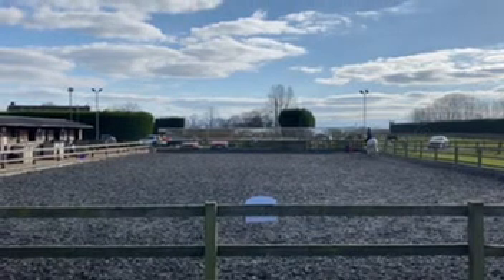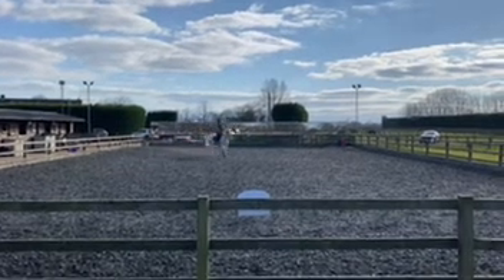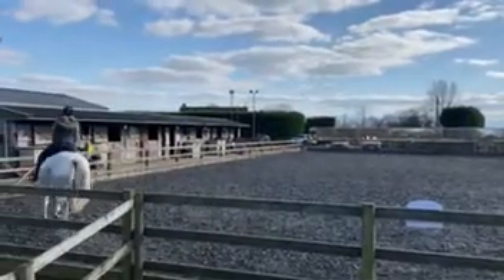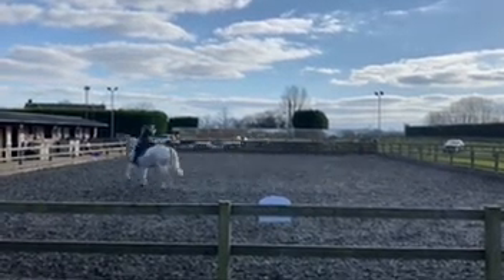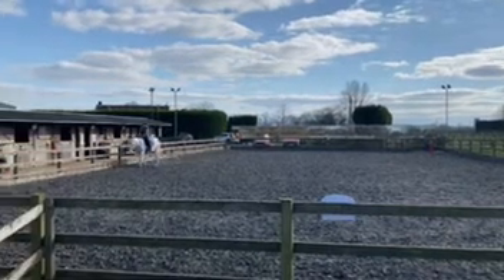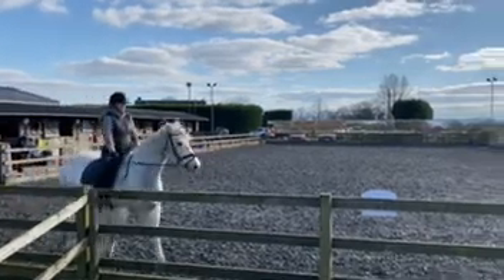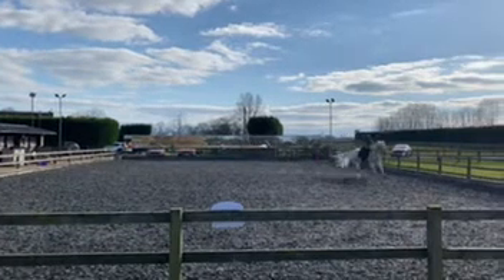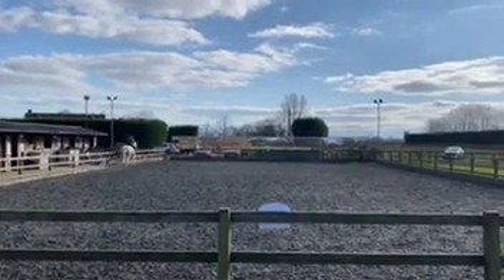Becky McBride test 2 6/3/21